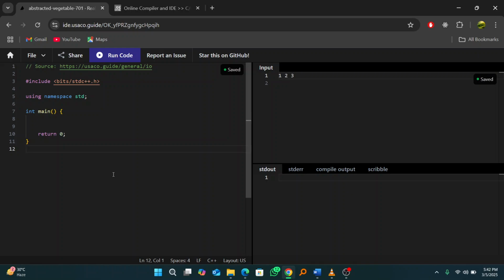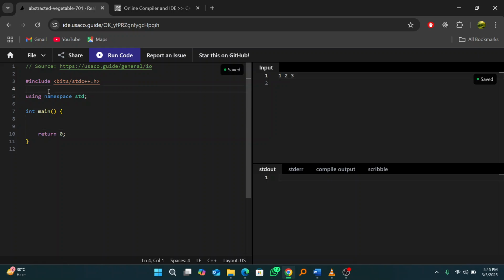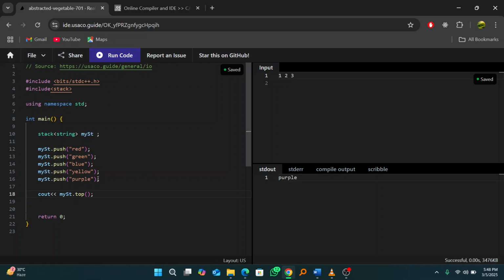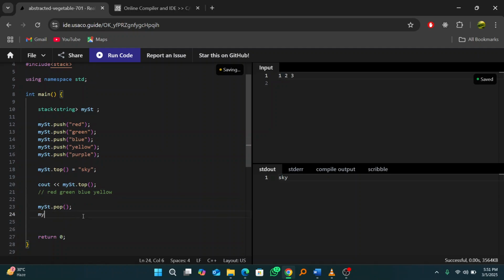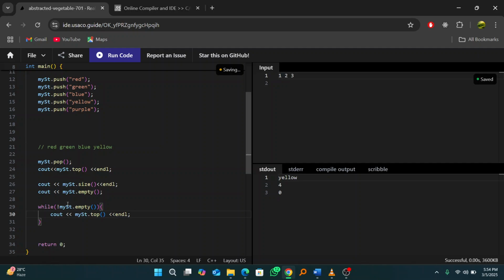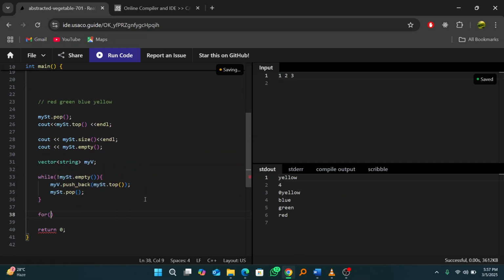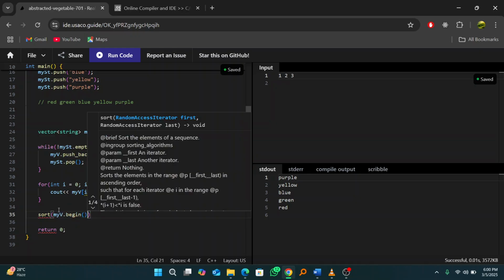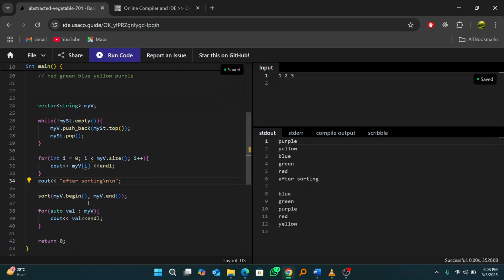3. STL | Stack | C++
This is a video about stack. Hope you enjoy it.